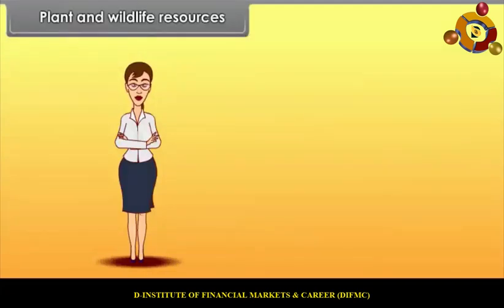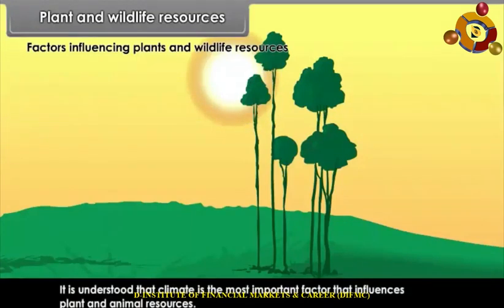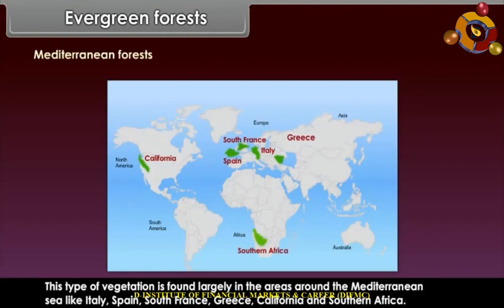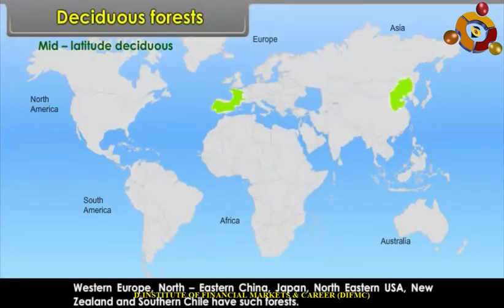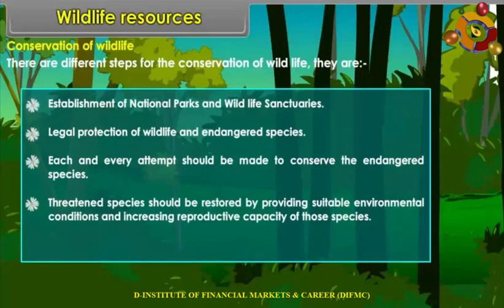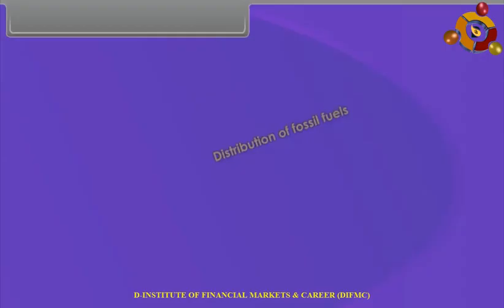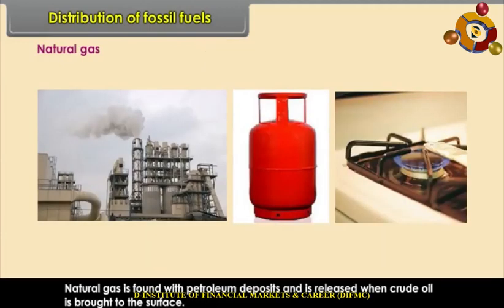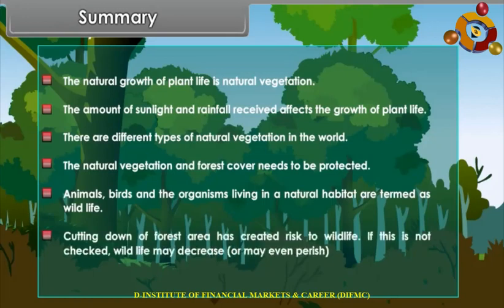Forest And Wildlife 10 10